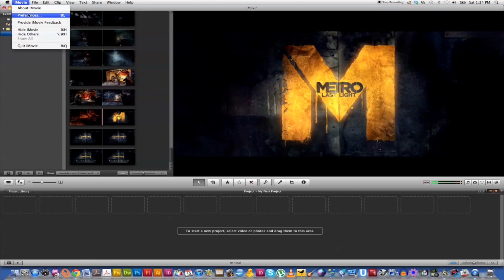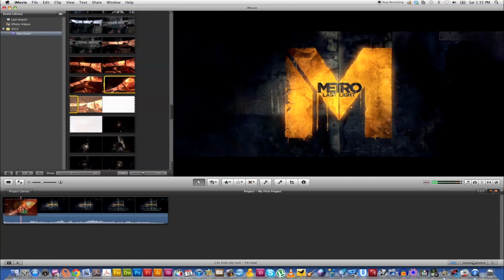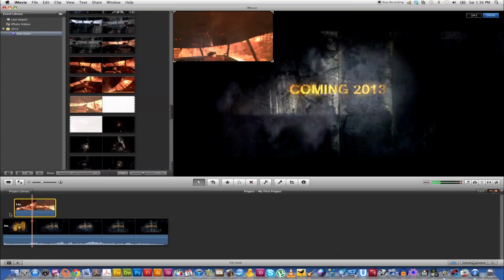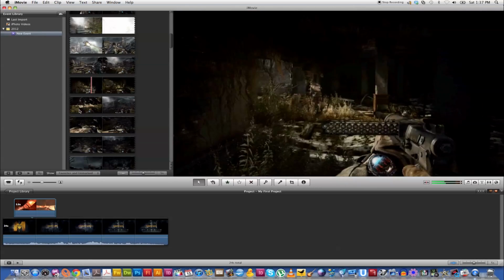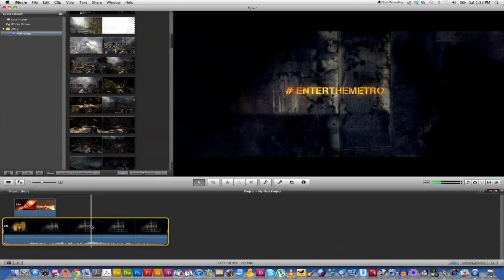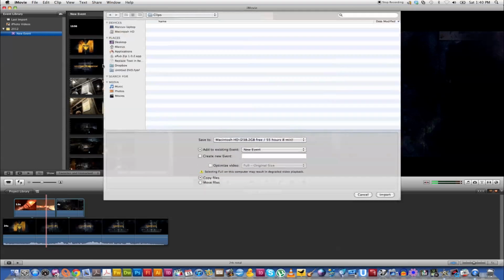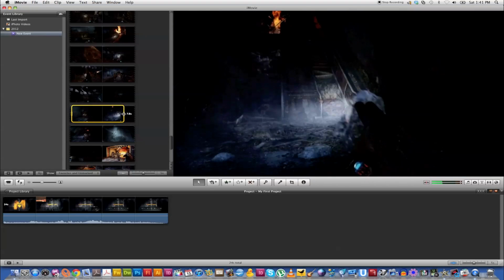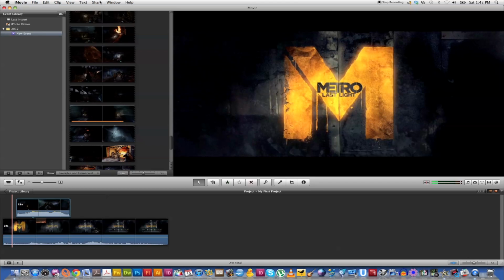iMovie 11 | How to do PiP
I hope you like my tutorial on how to do multiple picture in picture videos from iMove 11.